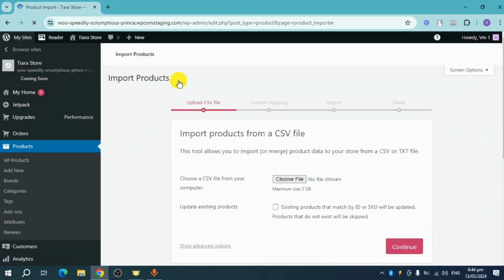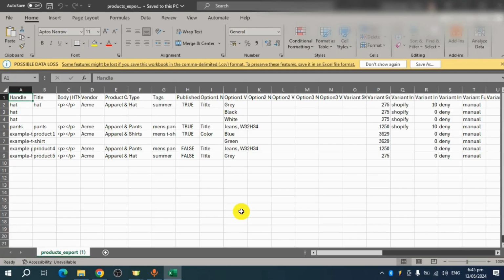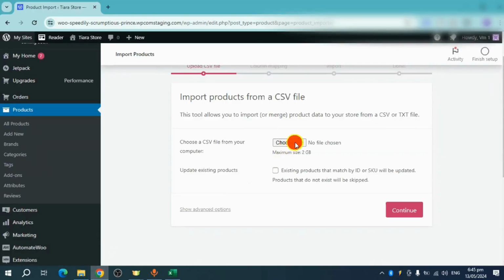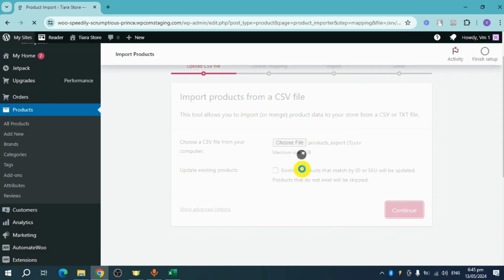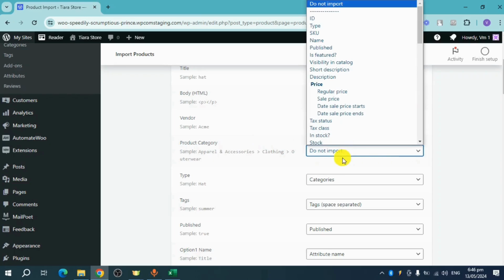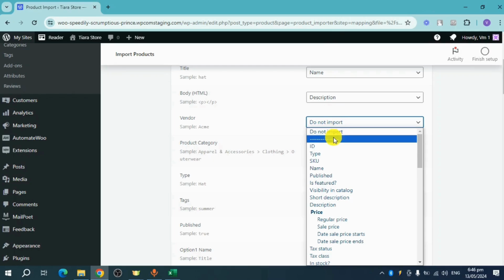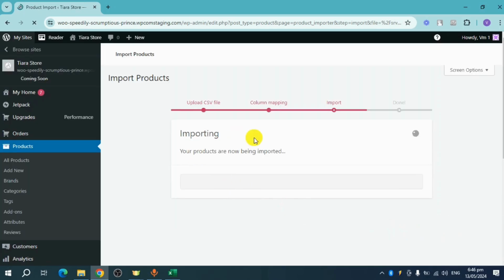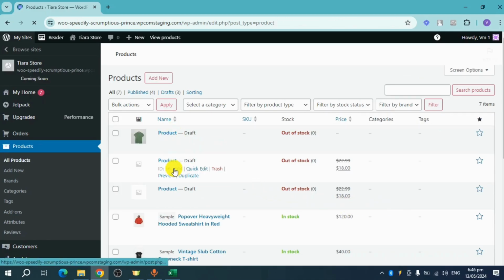How to Import Products to WooCommerce | WooCommerce Tutorial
Looking to save time by importing products in bulk to your WooCommerce store? This tutorial will guide you through importing products using the built-in WooCommerce importer or third-party tools, making inventory management more efficient.

In this tutorial, you’ll learn:
How to prepare and format a CSV file for product import.
Step-by-step instructions for using the WooCommerce product importer.
Tips for troubleshooting common issues during the import process.

Streamline your inventory—follow these steps to import products to WooCommerce!